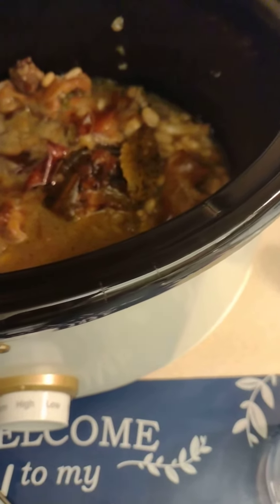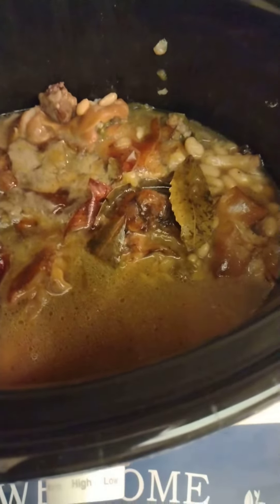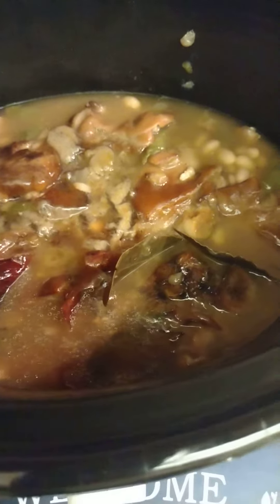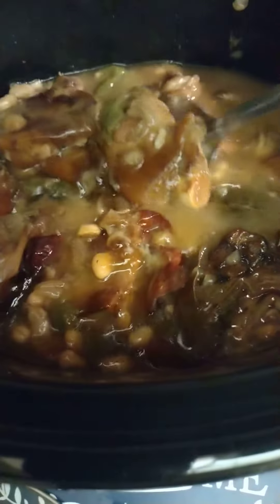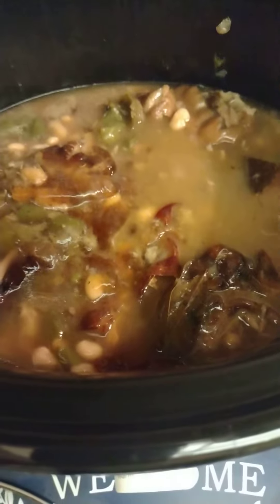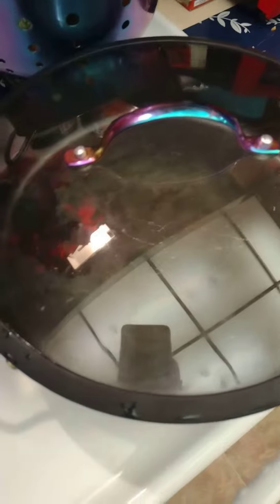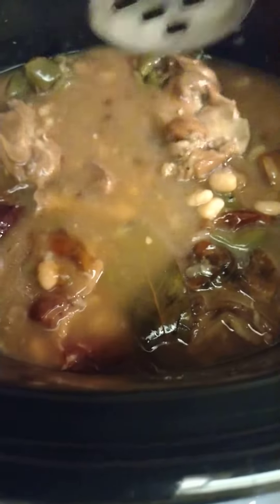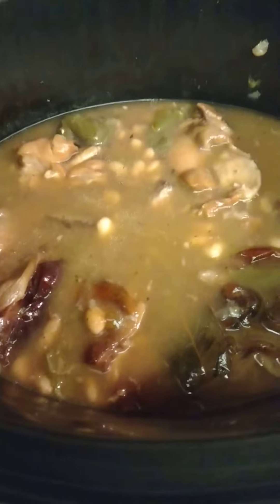leftovers Black man's kitchen I'm not cooking 🔪